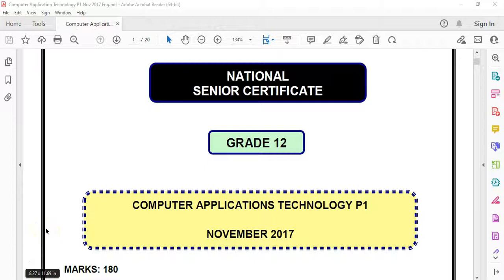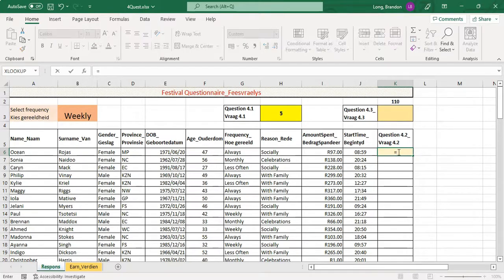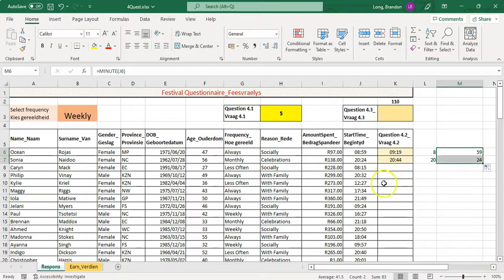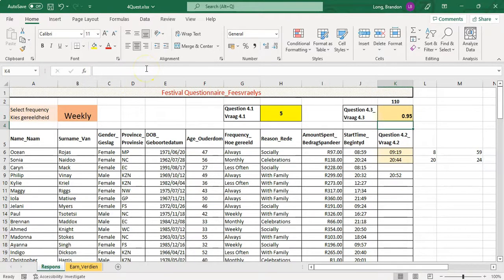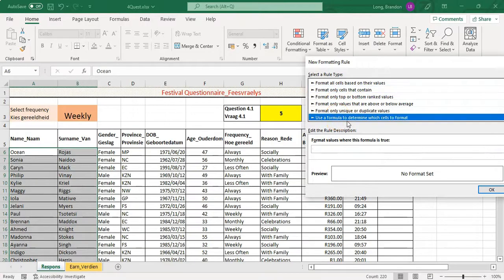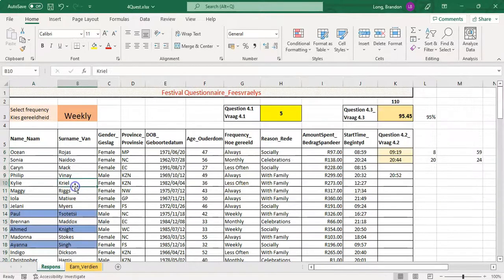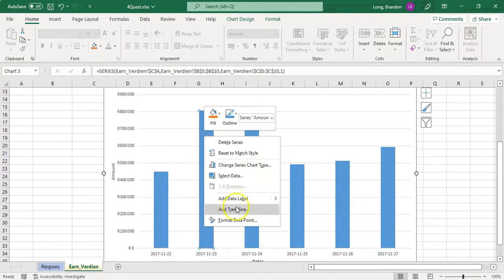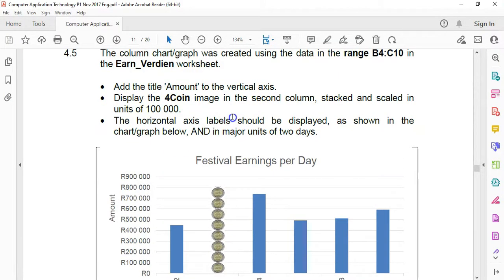Computer Applications Technology Grade 12 Paper 1 November 2017 Q4 - Excel Spreadsheet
We cover Question 4 (Excel spreadsheet) which involves working with spreadsheet functions, formulas and charts.

0:00 Introduction
0:30 Question 4.1
1:16 Question 4.2
3:57 Question 4.3
6:13 Question 4.4
9:05 Question 4.5